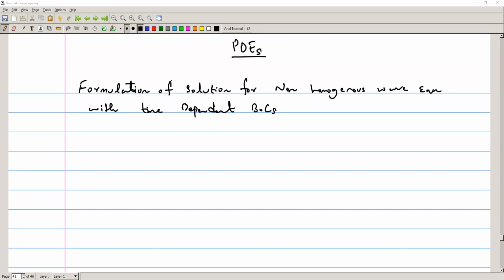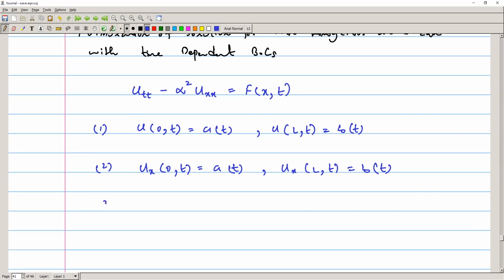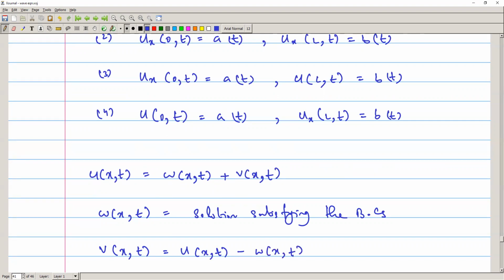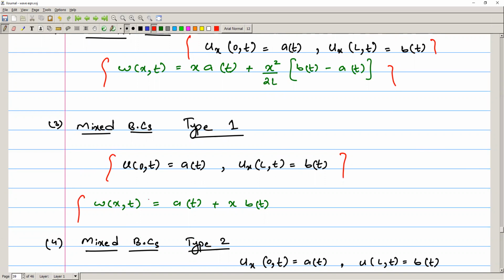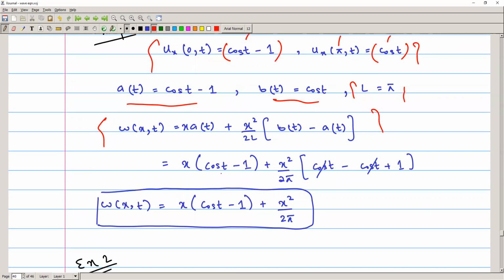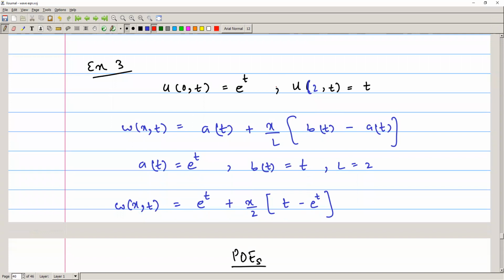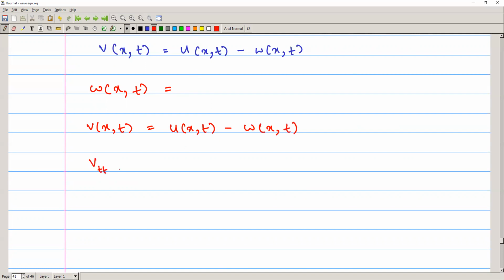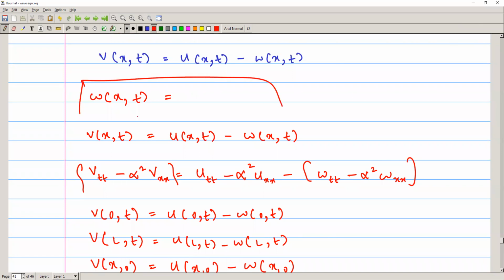Time Dependent Boundary Conditions and formulation of solution U(x,t)=W(x,t)+V(x,t). Partial Diff Eq